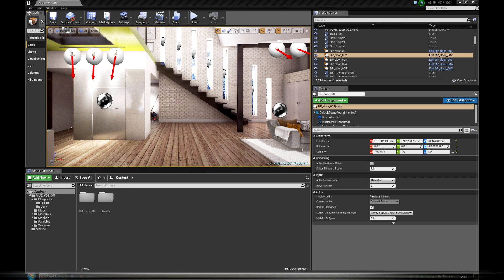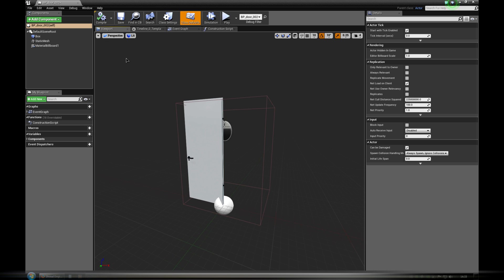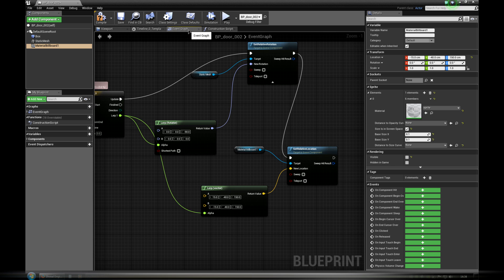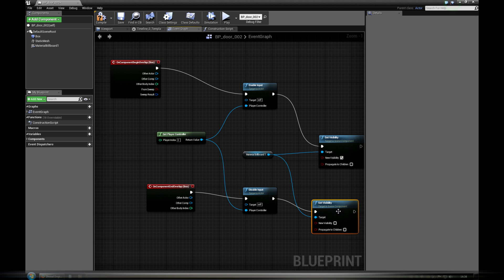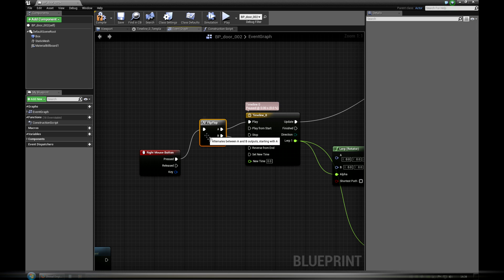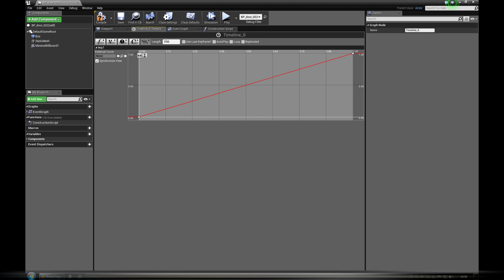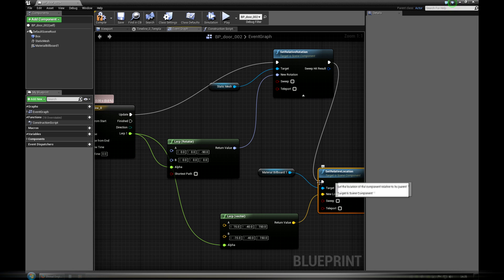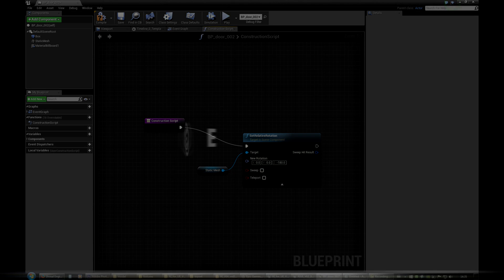Unreal Engine Tip 5 - Doors Interaction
Learn how to prepare interactive doors blueprints in Unreal Engine.
Full tutorial (text and video) - Seven pro tips that will improve your Unreal visualizations